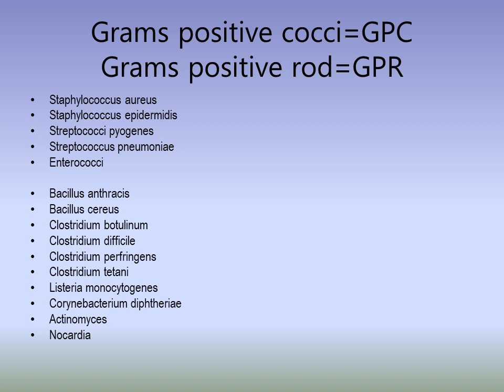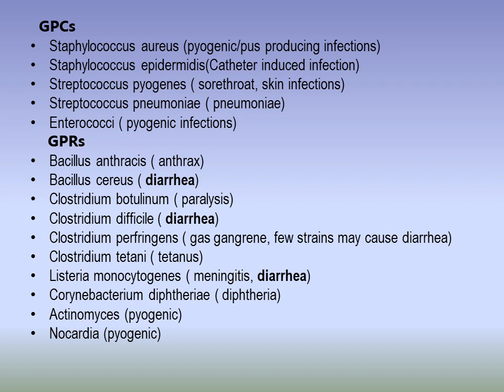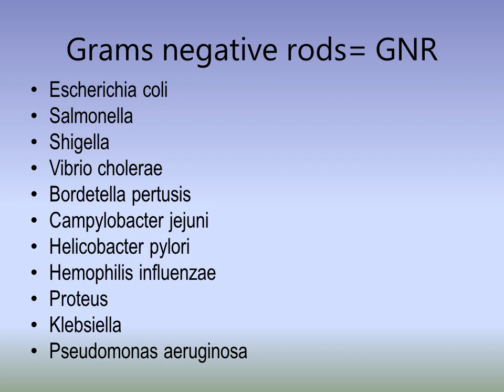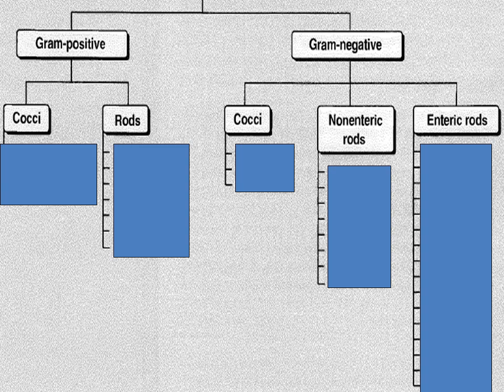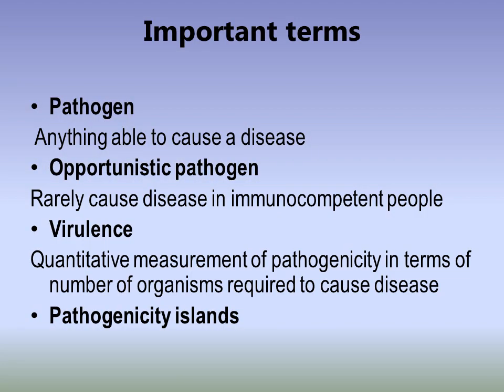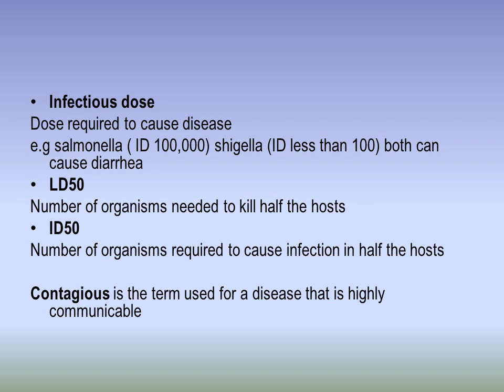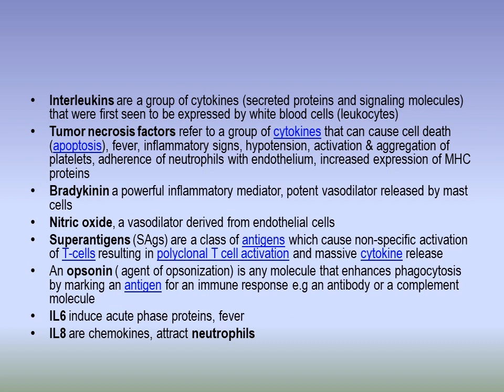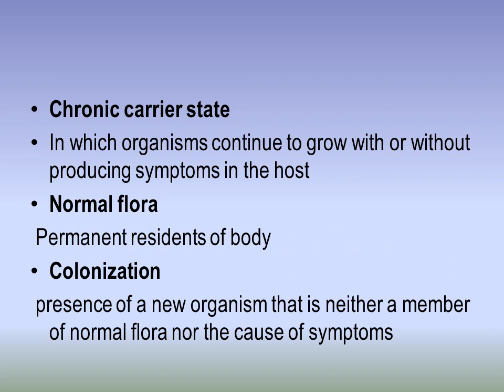lec3 pathogenesis dr azfar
basic concepts related to pathogenesis